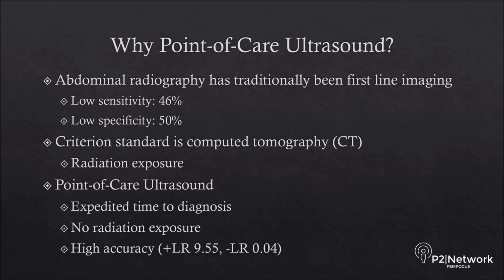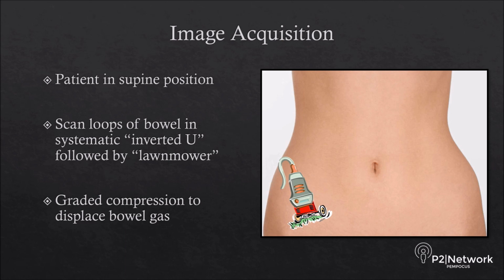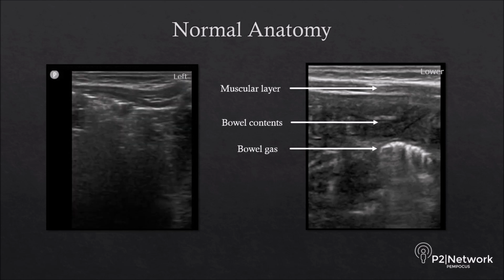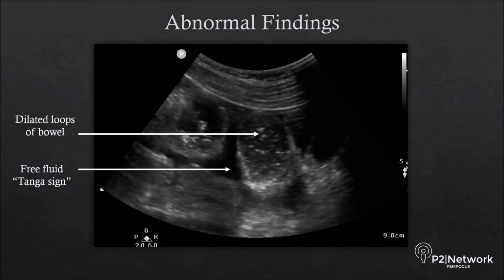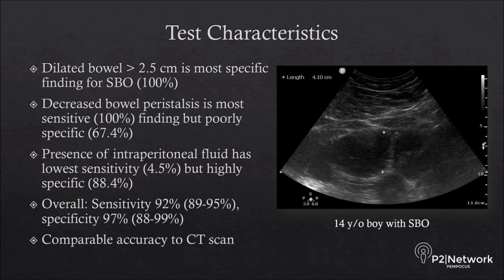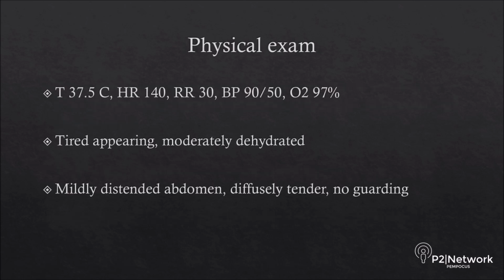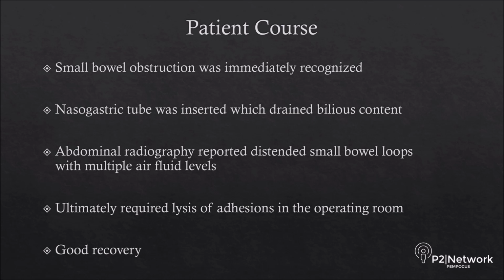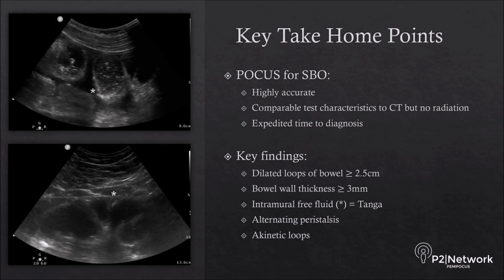Pediatric Small Bowel Obstruction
Dr. Leviter discusses indications, image acquisition steps, normal and abnormal findings, and highlights an illustrative case for pediatric SBO.